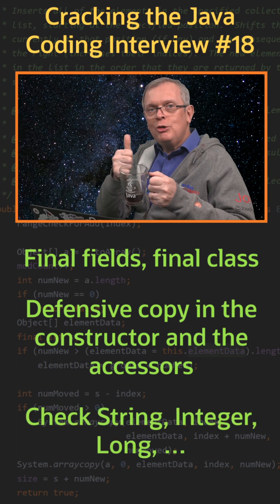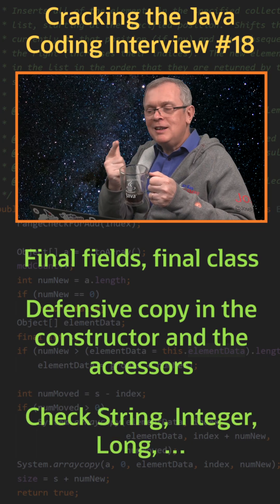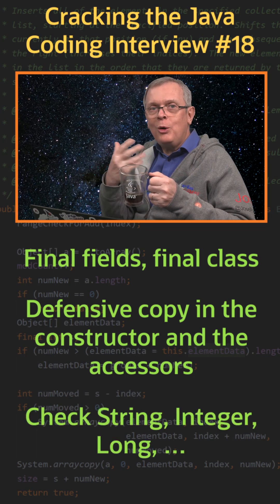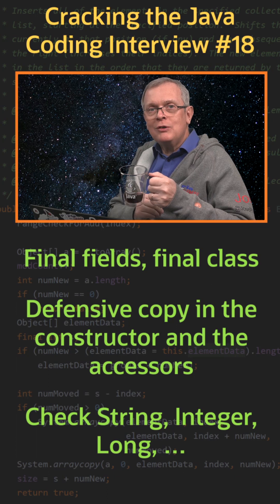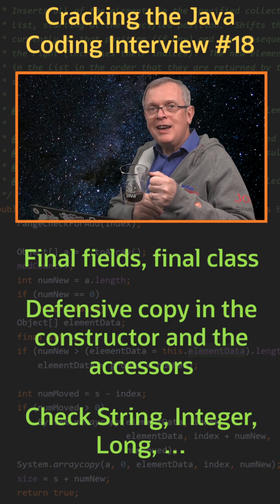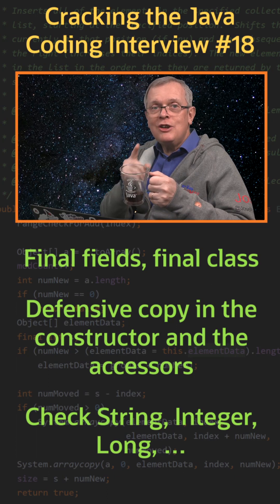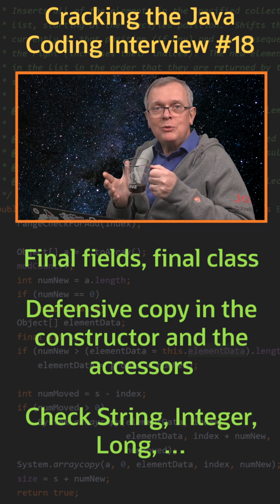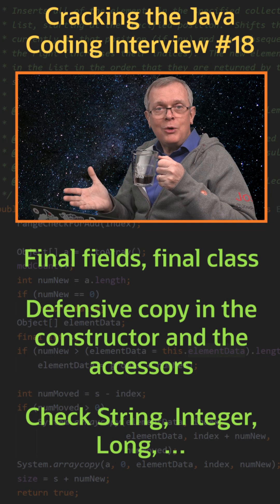How to make a class immutable? - Cracking the Java Coding Interview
Cracking the Java Coding Interview - Question 18: How to make a class immutable?